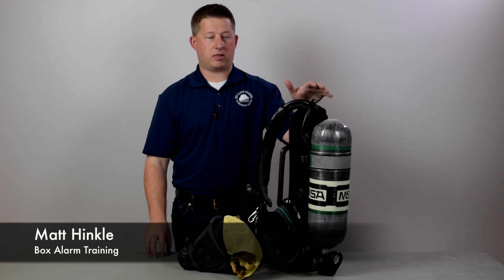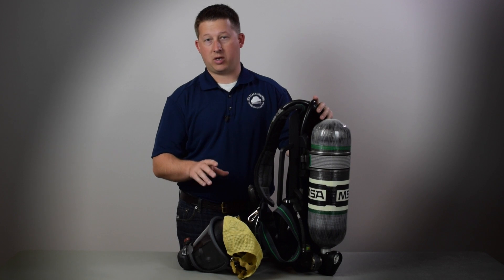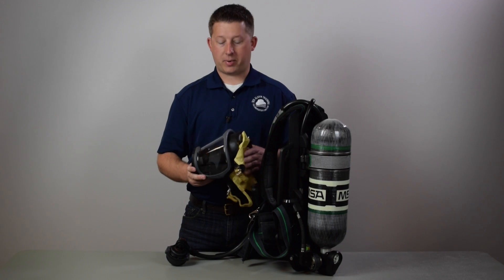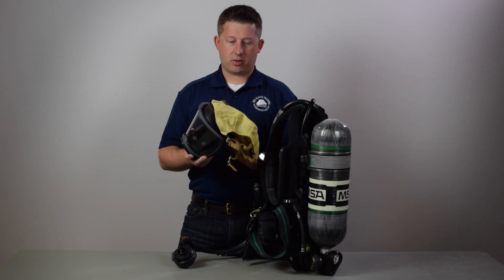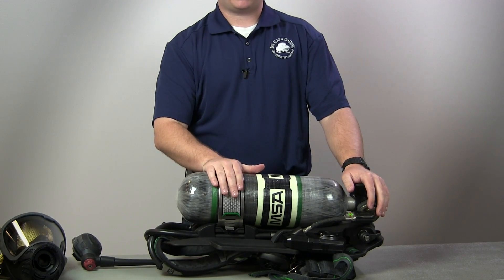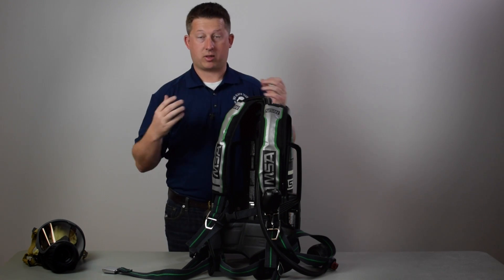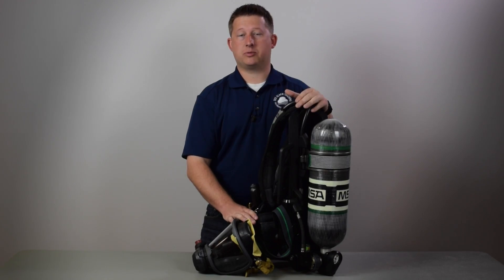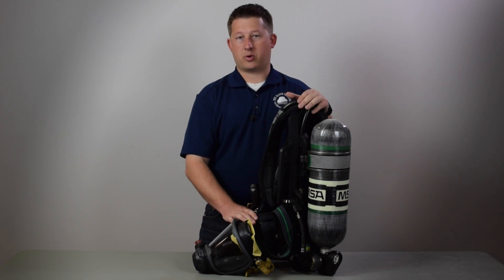MSA G1 Review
This video reviews the brand new MSA G1 SCBA. This is MSA's newest NFPA 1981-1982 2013 Edition SCBA. The G1 has many different features and we will review the Face Piece, Harness, Power Module, PASS device and Communications System. To skip to a component within the review click the below times:

1:08 - Review of NFPA 1981 and 1982
3:38 - G1 Face Piece
5:42 - G1 Regulator
6:55 - G1 Harness
12:18 - G1 PASS Device
15:47 - G1 Communications
17:35 - Summary